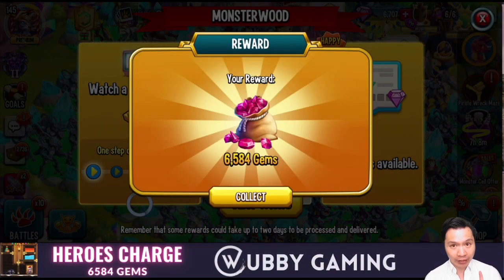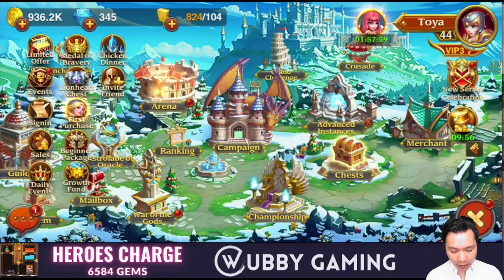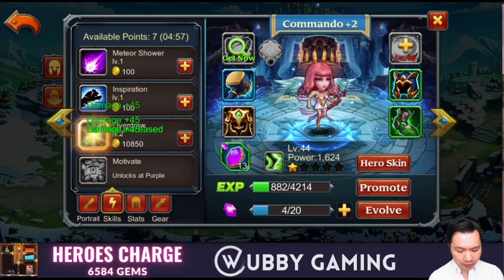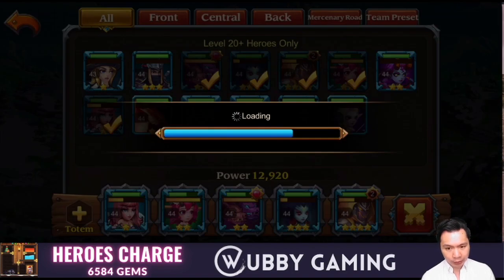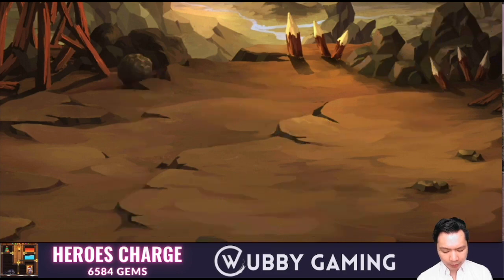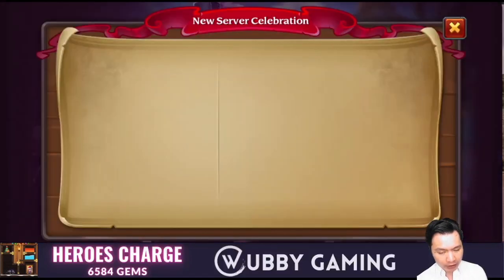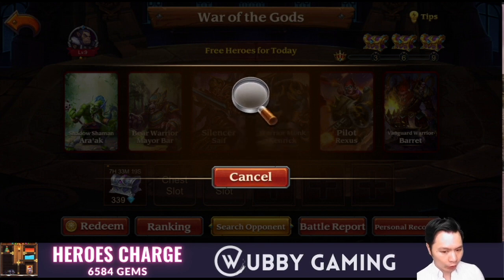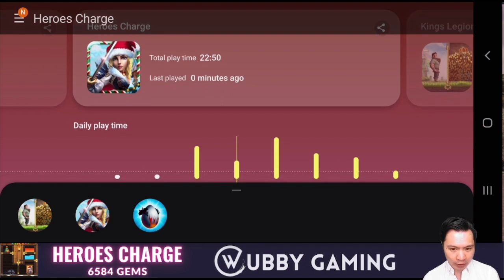6584 GEMS F2P (9Days) | $3 (6Days) HEROES CHARGE TEAM LEVEL 45 | Monsterwood Tasks | Monster Legends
Want To Get Fast & Easy 6,000+ Gems From A Monsterwood Slots Task?

I take you through step-by-step everything you need to know to power through to level 45 in Heroes Charge in just six to seven days.

It can be done F2P but takes about 50% longer (9-10 days instead of 6-7).

There is double XP on Tuesdays, Wednesdays, and Thursdays so save all of your stamina potions for these days.

Wubby Gaming: the place where Gamers grow!